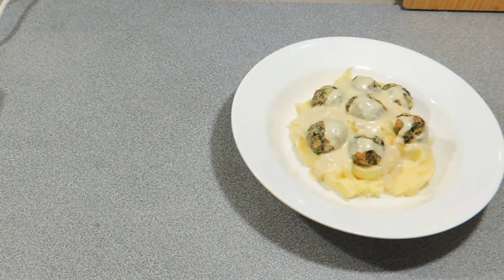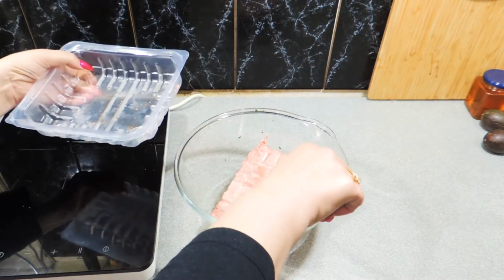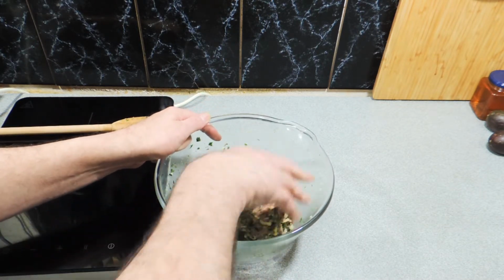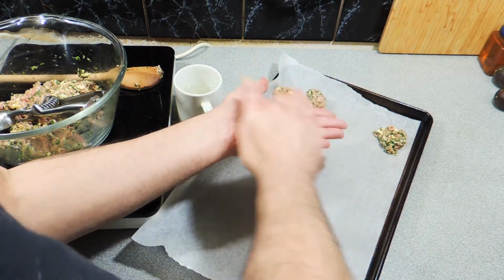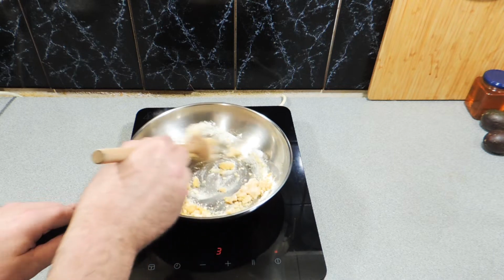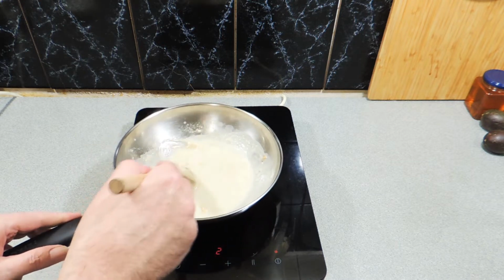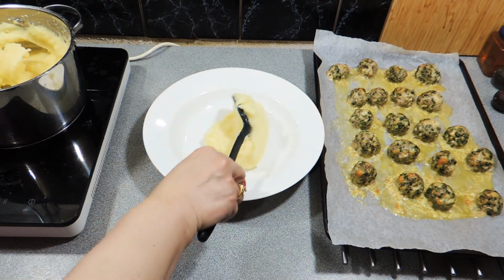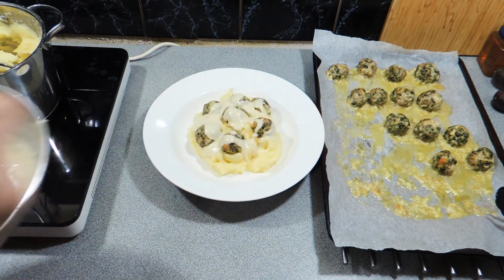Cheesy Pork Florentine Balls with Peppery Sauce - Cook with K.P SE18 EP13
Watch and learn how I make these cheesy pork Florentine balls with a nice peppery sauce, this is a nice and easy budget recipe perfect for anytime.